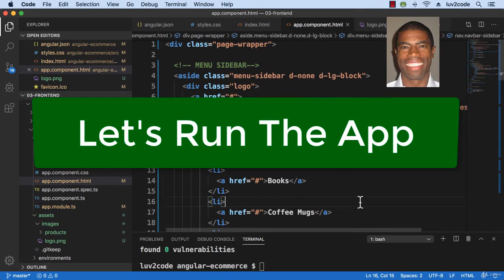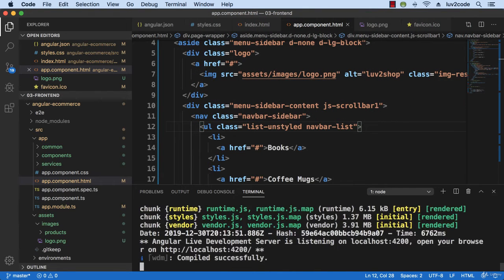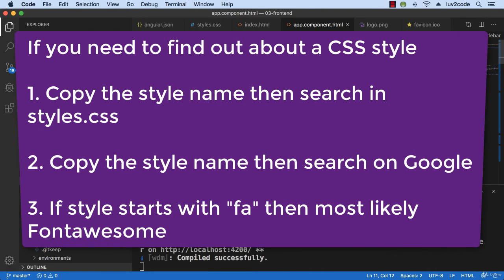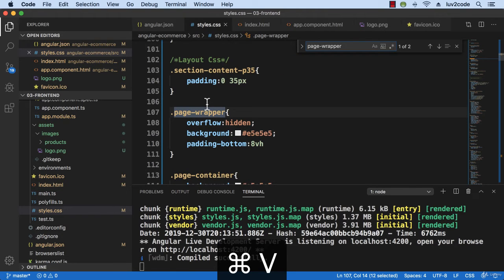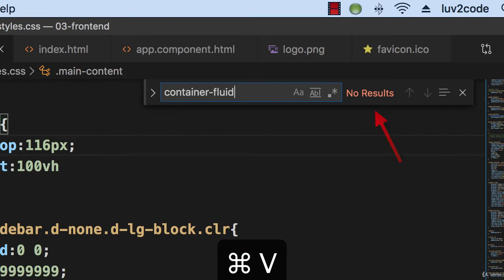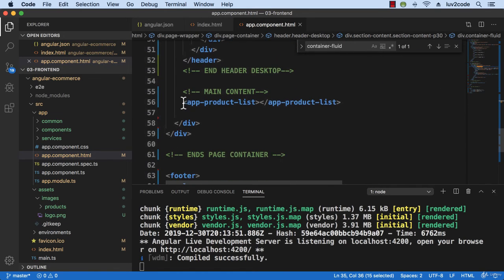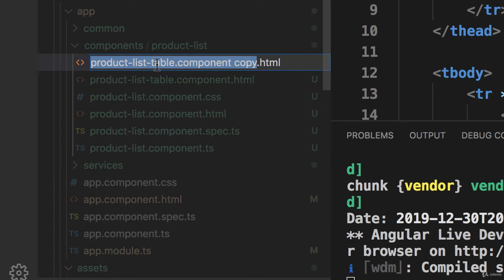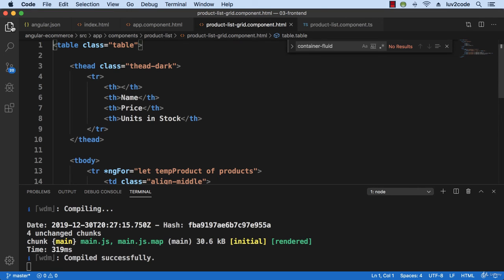007 Angular Project Run the App 107